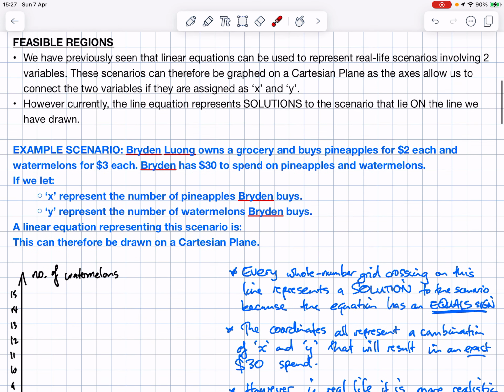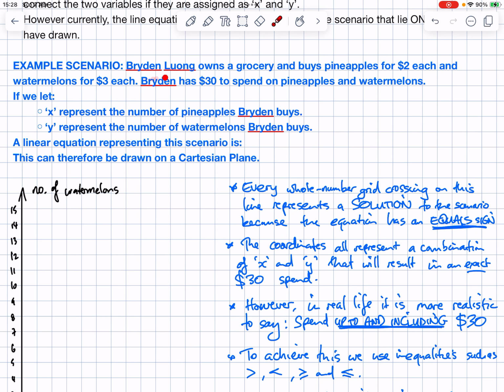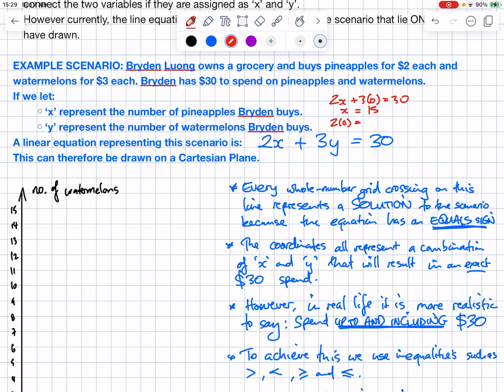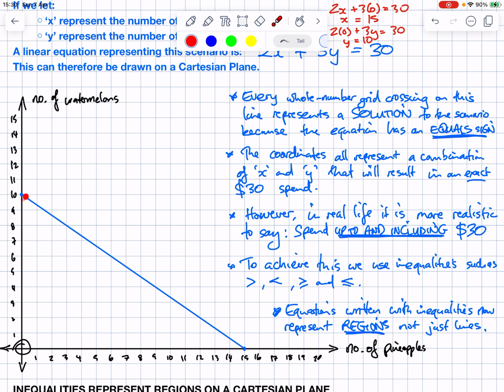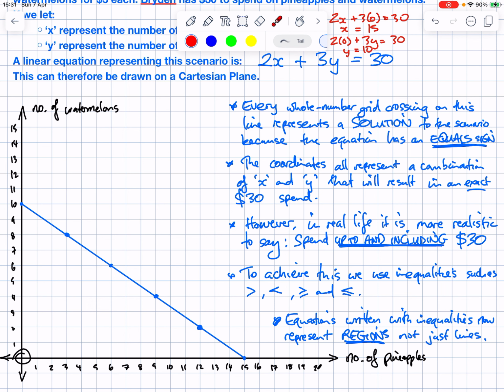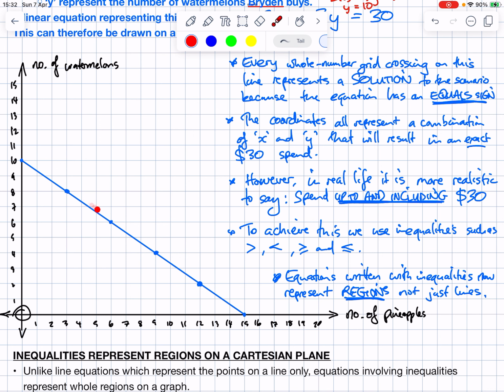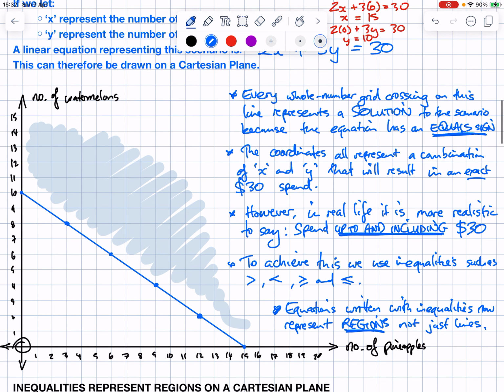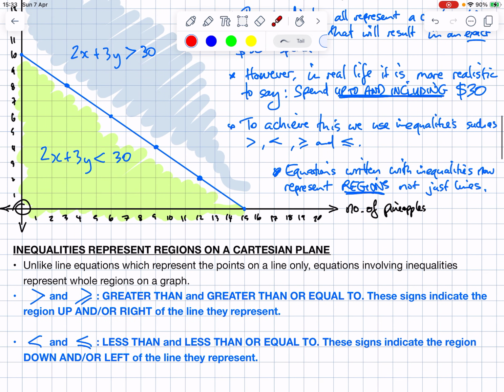12GENMA Feasible Regions